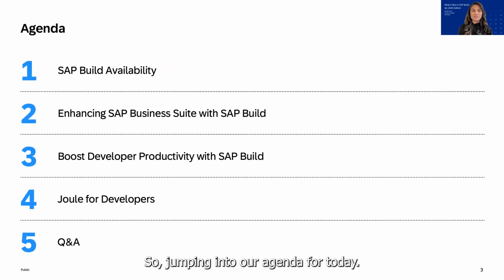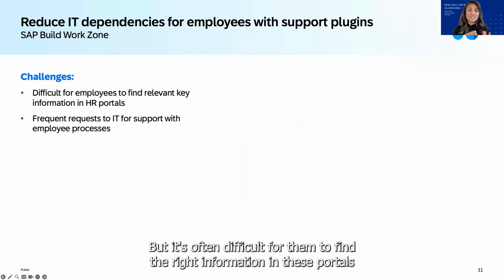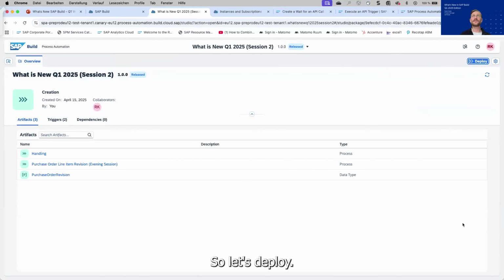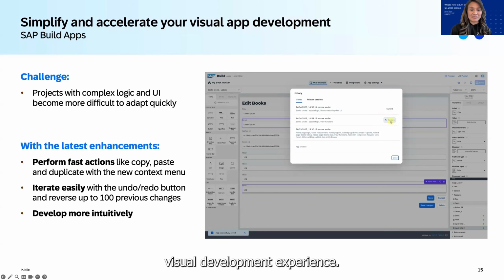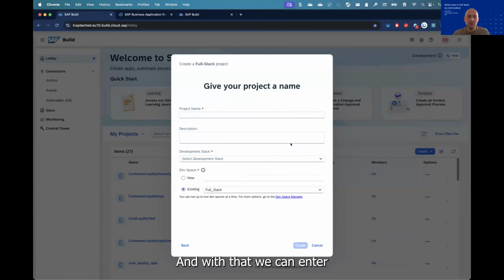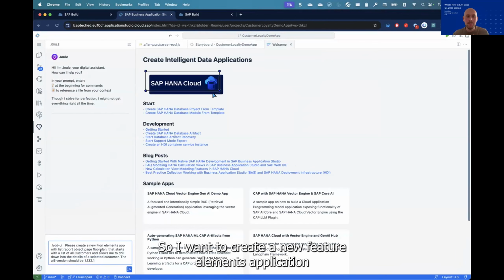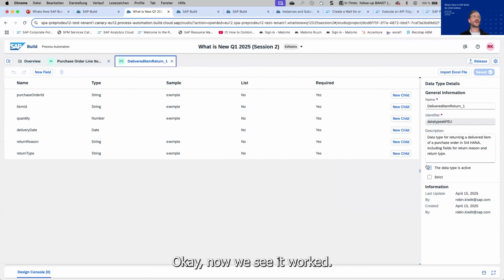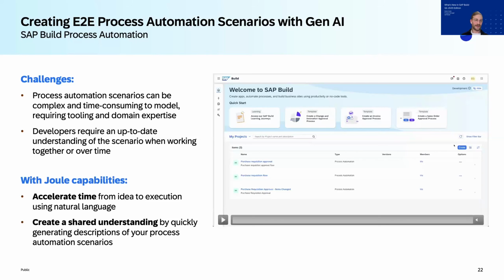What’s New in SAP Build – Q1 2025 Highlights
Explore the latest innovations in SAP Build, including enhancements across SAP Build Code, SAP Build Process Automation, SAP Build Apps, and SAP Build Work Zone. This update introduces powerful new features designed to streamline development, automate processes, and enhance user experiences.

04:20 – SAP Build Availability
05:44 – Enhancing SAP Business Suite with SAP Build
25:15 – Boost Developer Productivity with SAP Build
30:50 – Joule for Developers

Interested to learn more? Join our SAP Application Development and Automation Community Group